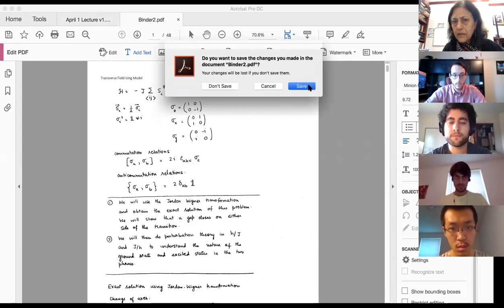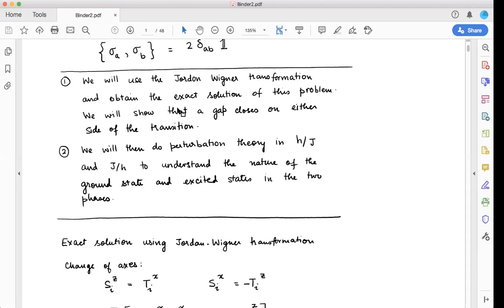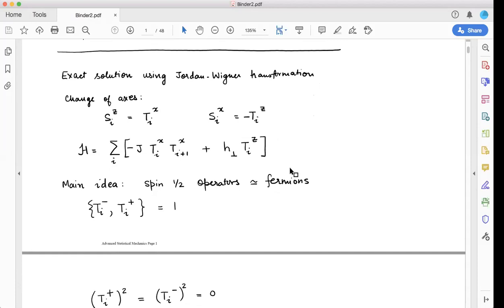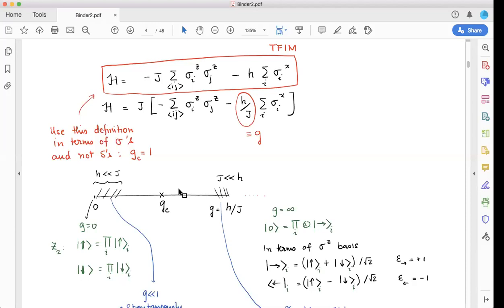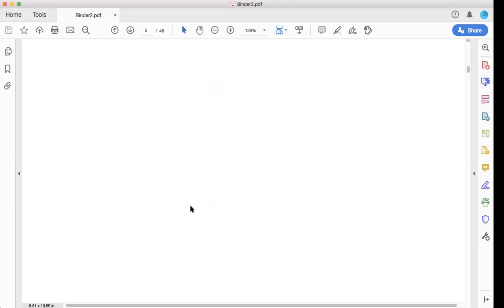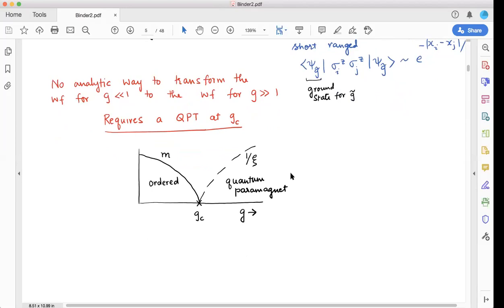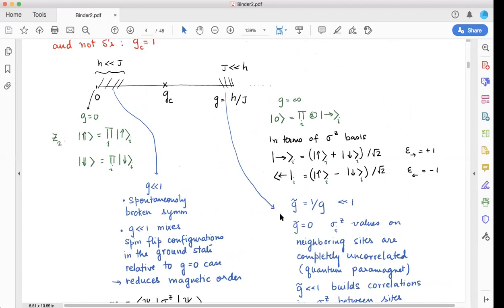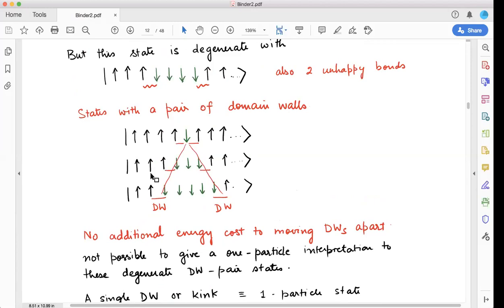Advanced Statistical Mechanics by Nandini Trivedi - Lecture 4/1